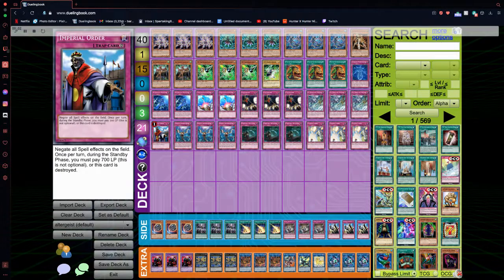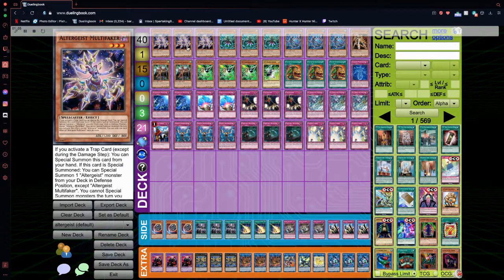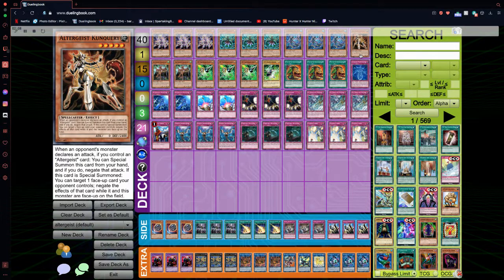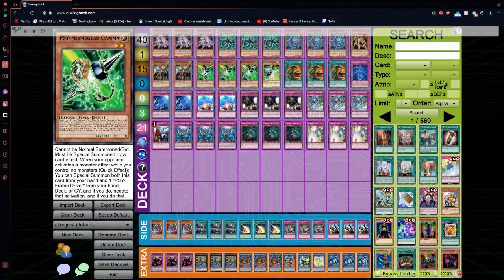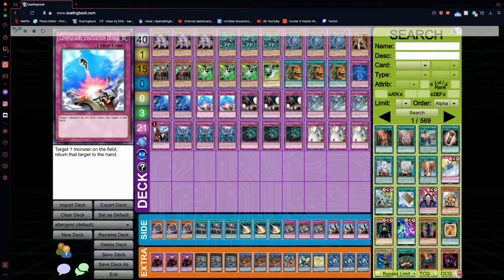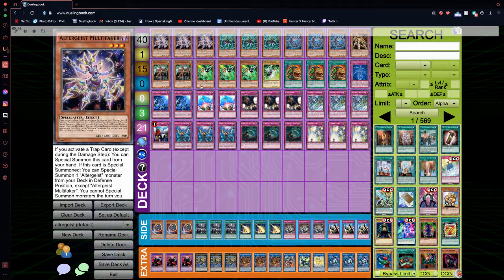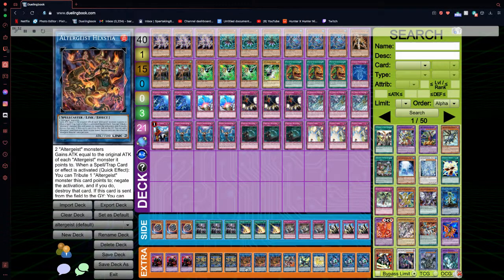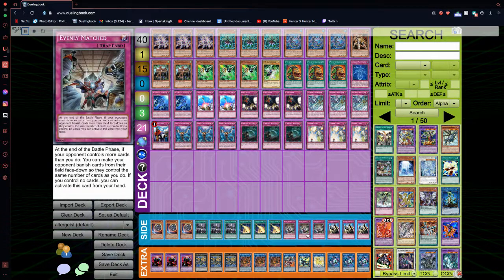BEST! *IN-DEPTH* Altergeist Deck Profile! TRAP TIME! Altergeist Deck Profile January 2021!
Cya tmrw!